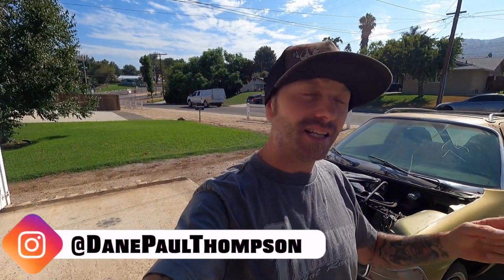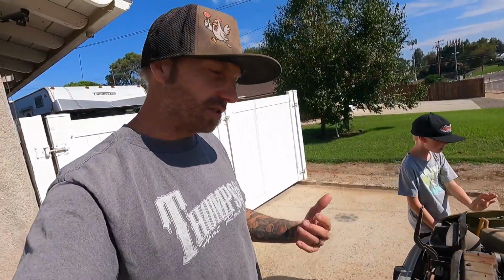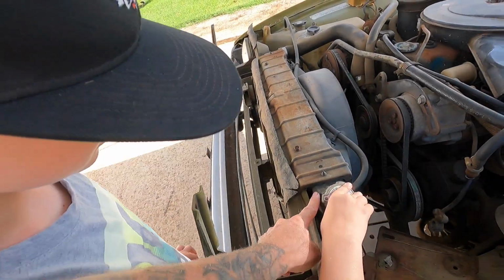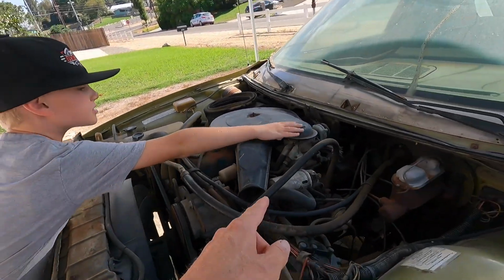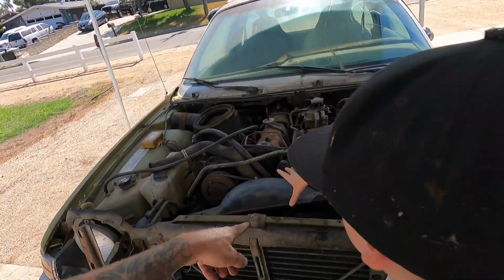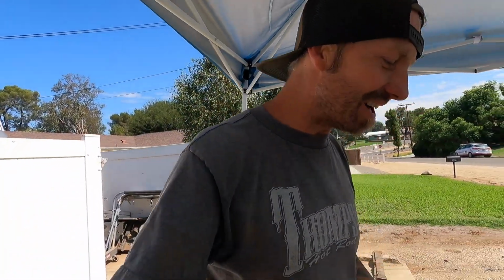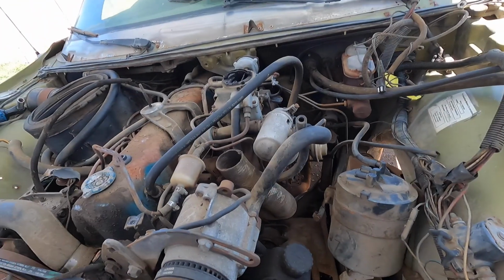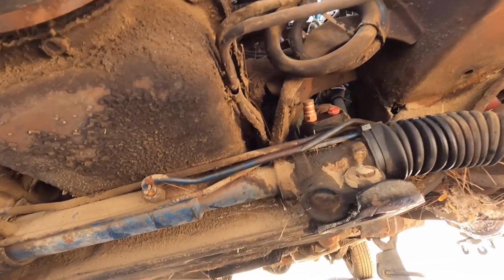Pacer Progress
TampaPerformance.com  Used Discout Code: BurnDwon
Stickers @socalstickerkingz on Instagram
@kpfabandtune on Instagram